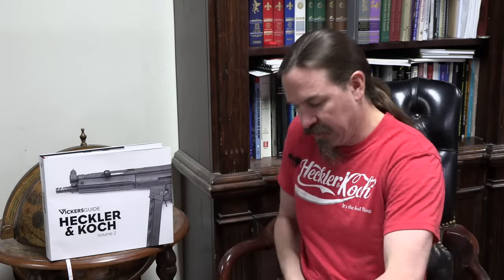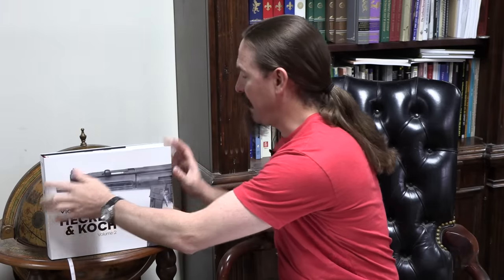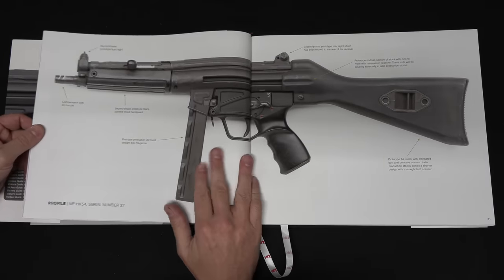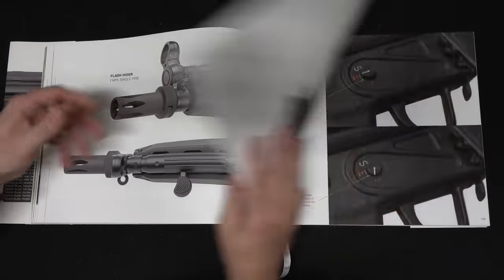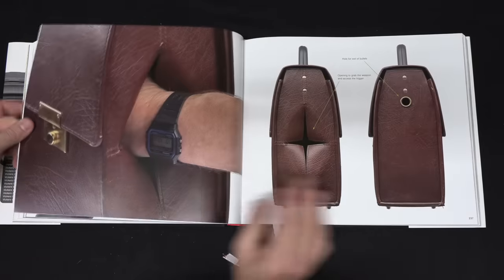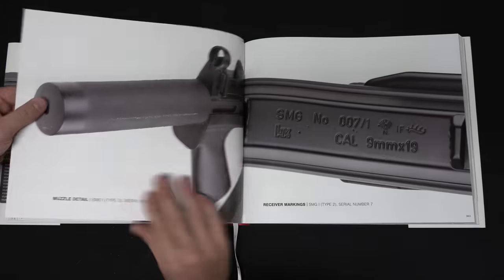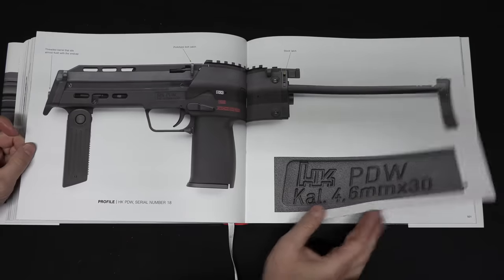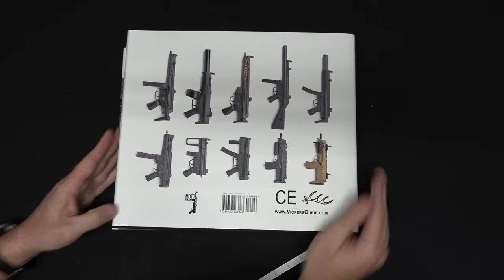Book Review: Vickers Guide H&K Volume 2 (SMG & PDW)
About a year ago Larry Vickers and James Rupley published the first volume of a series on H&K firearms, beginning with handguns. After some extensive additional photography (part of which I was happy to be able to help out with), they have now released H&K Volume II, covering submachine guns and PDWs. That is to say, the MP5 and MP7 families, along with programs like SMG I, SMG II, SMG 2000, HK50, and HK54A1. They are joined by James Williamson of Teufelshund Tactical as a collaborating author, who brings a tremendous amount of knowledge on the subject.

Where Volume I had a really substantial amount of background text information, Volume II cuts that back a little bit while expanding the photography by nearly 150 additional pages. This is without a doubt the most comprehensive photographic work on the subject ever done, at 550 pages long. The MP5 is the largest section for obvious reasons, and it begins with the earliest surviving prototypes and continues through the most recent product improvements. In between, we see things like the early tactical light systems, the different covert briefcases, cutaways, and more. While I wish there was a bit more historical reference data on some of the less common variations, it's still the best resource currently available on the topic.

All the best firearms history channels streaming to all major devices:
weaponsandwar.tv